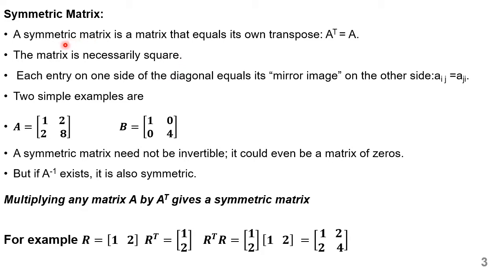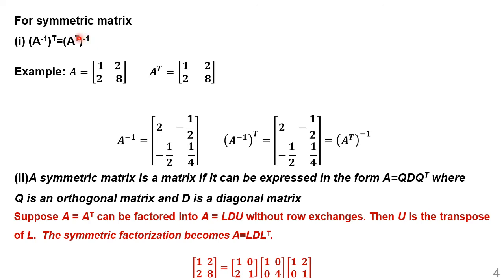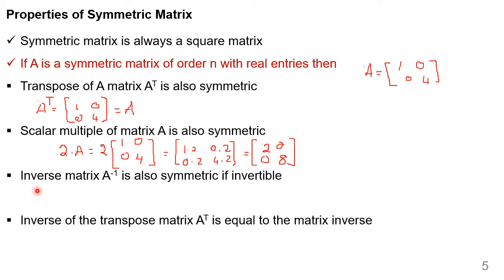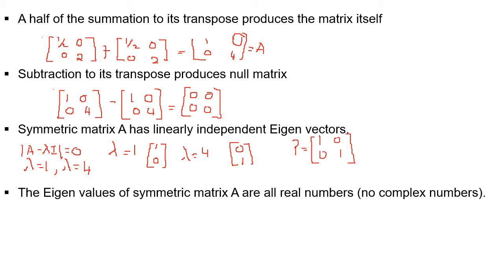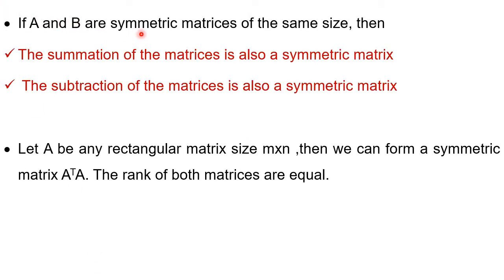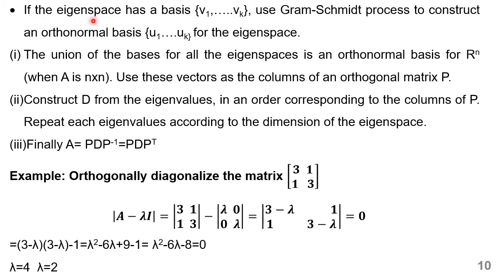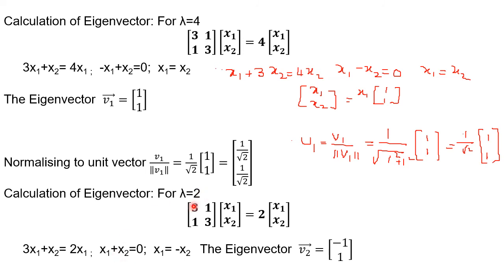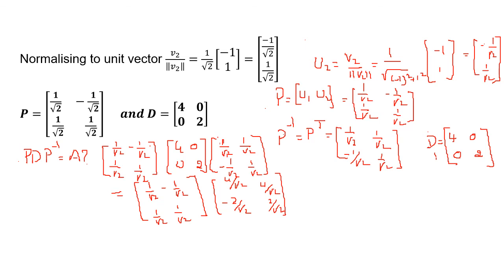VTU ESLA 18EC44 M5 L7 Special Matrices symmetric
This vedio explains about symmetric matrix,its properties and how to diagonization an symmetric matix.